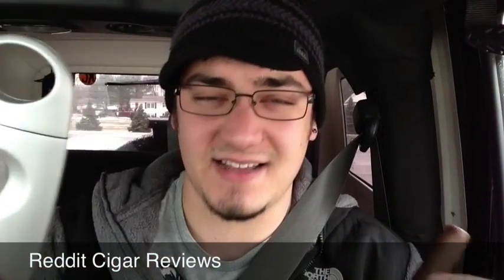Christmas Review - The Tatuaje Verocu No. 5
Merry Christmas guys! Hope you're all doing well! Today I take a look at a nice little 4x44 stick from Tatuaje. The Verocu No. 5. They're an awesome little cigar. Cheers!